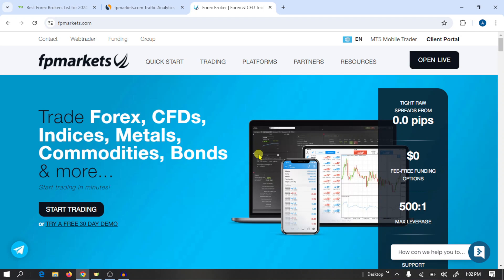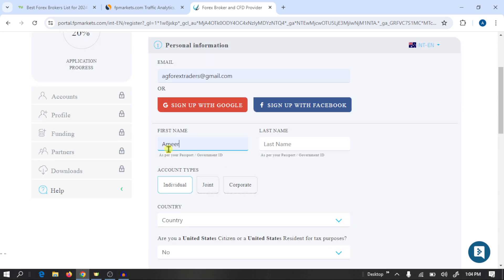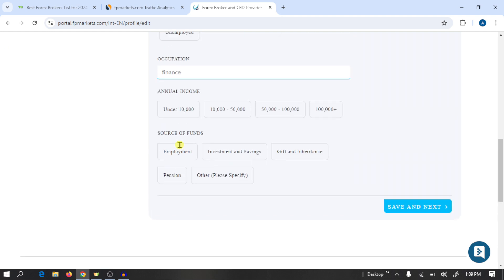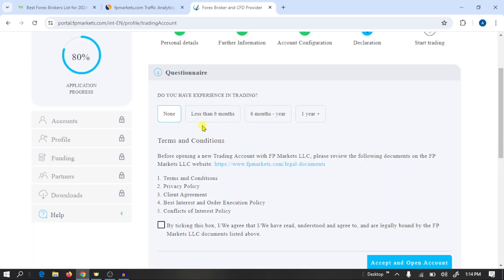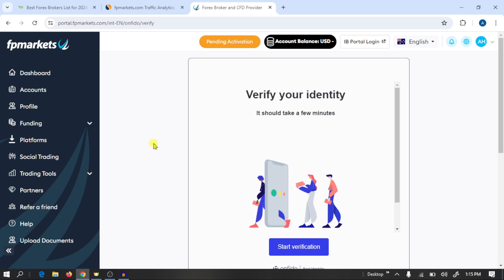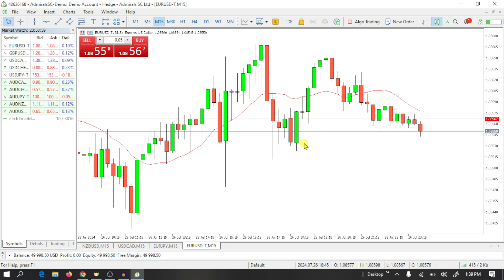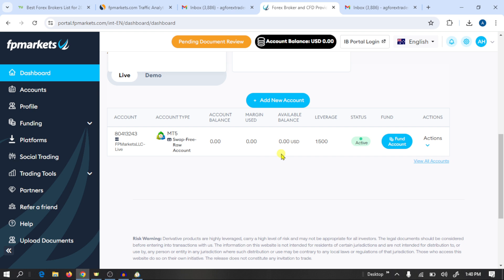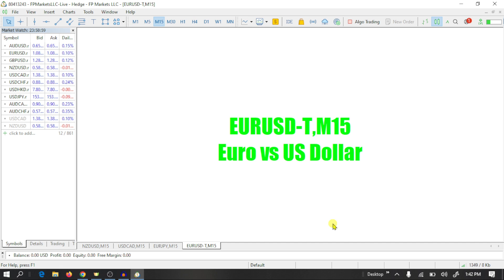✅ How to Create and Connect or Link fp markets Account to MetaTrader 5 (MT5) - PC or Laptop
Create account with Fp markets
How to Connect or Link Fp markets Account to MT5 (MetaTrader 5) for Forex Trading on PC or Laptop  This is a step-by-step tutorial on how to register and connect your fpmarkets Broker account to MetaTrader 5 or MT5 trading platform.